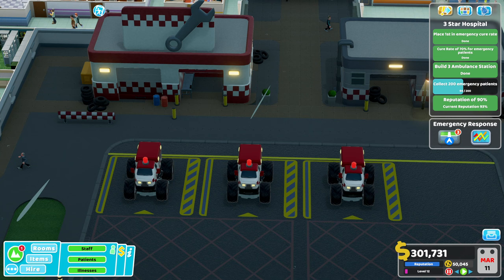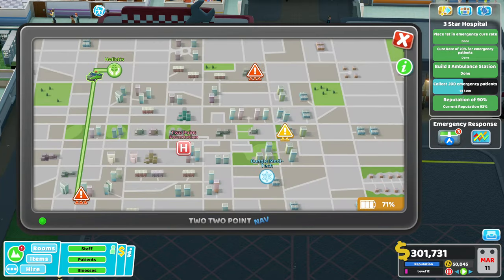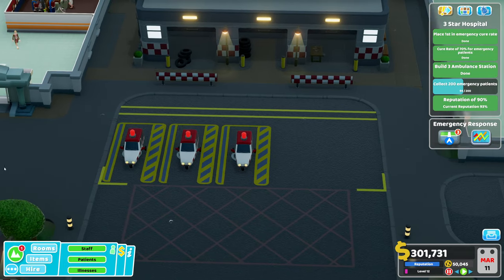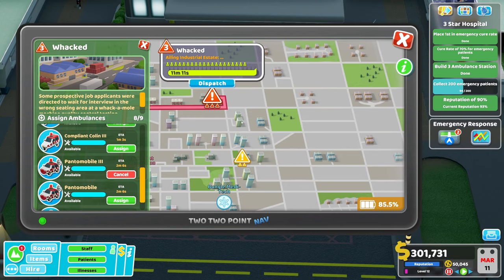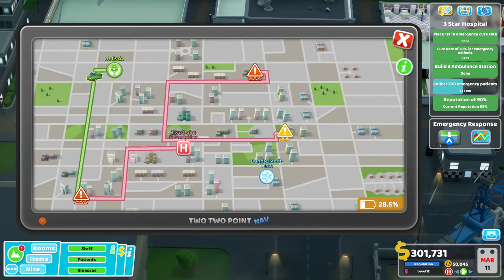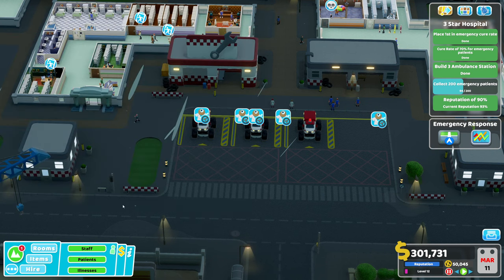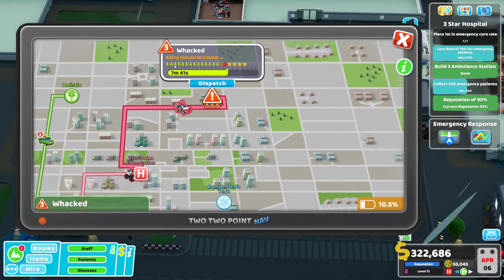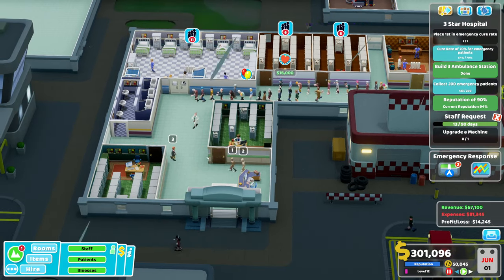Speedy Recovery DLC - Two Point Hospital - New Ambulance Mechanic Explained - Ailing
In this video, I'm going to be walking you through the brand new ambulance mechanic in the Speedy Recovery DLC in Ailing.